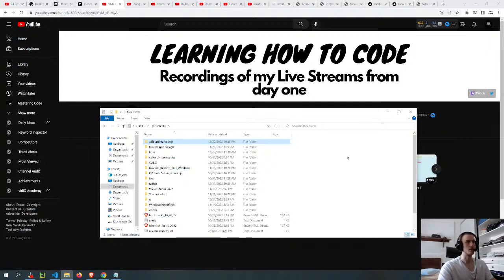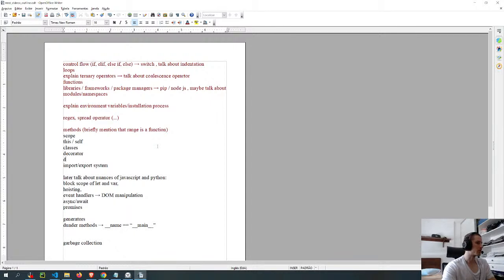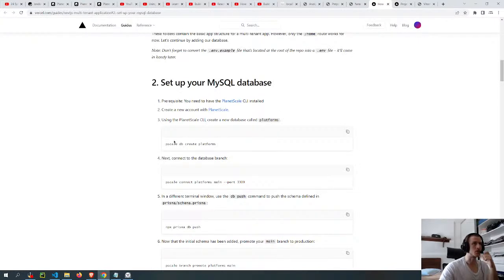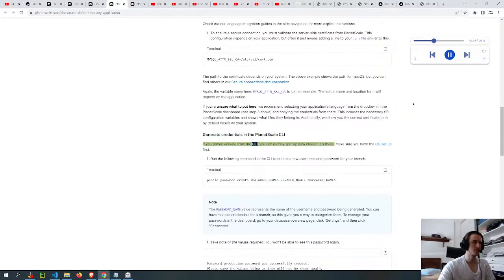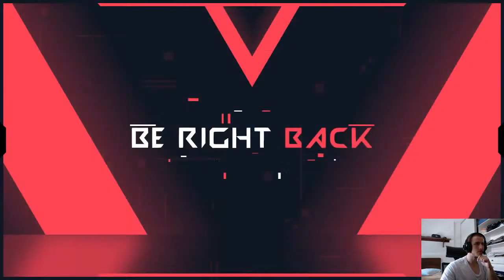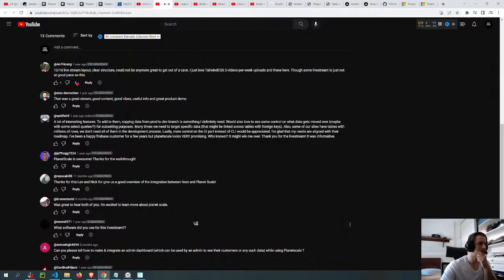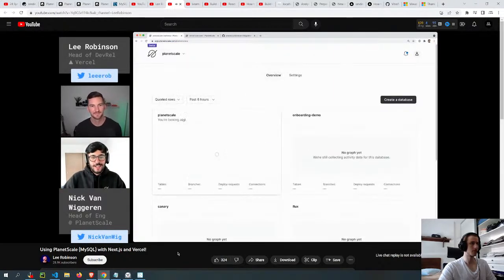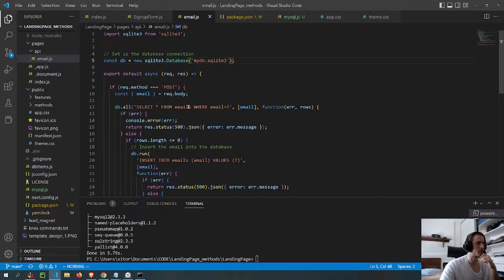Setting up PlanetScale with Next JS app